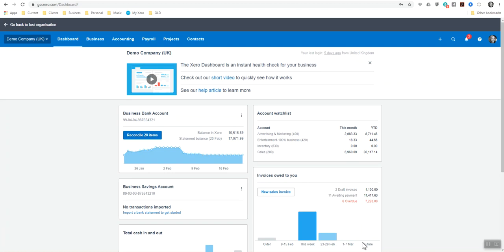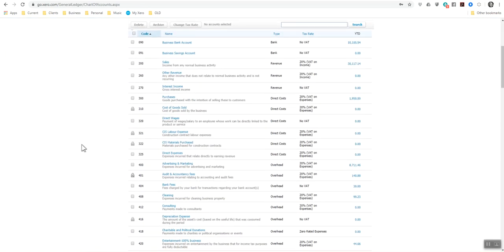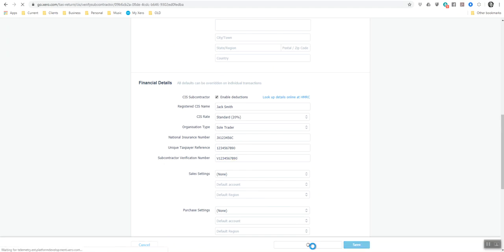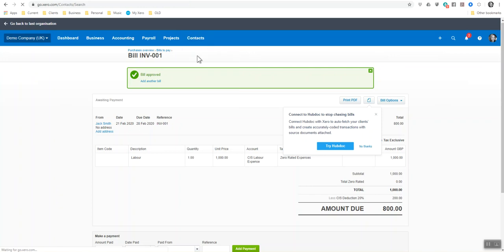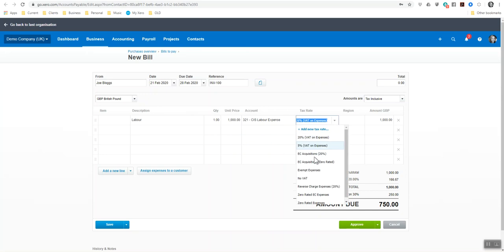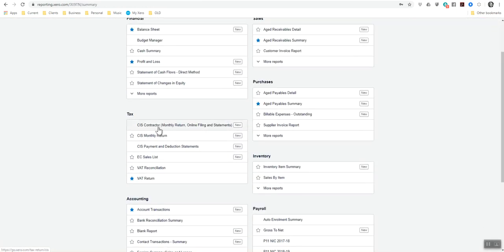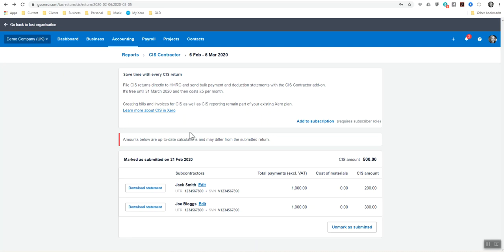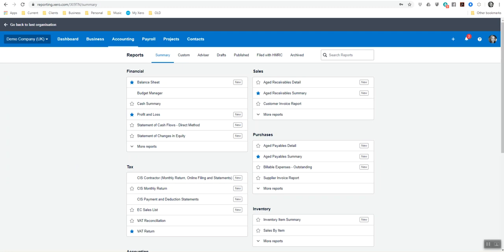How to operate the Construction Industry Scheme (CIS) using Xero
►► Want to make sure everything's done properly?
►► Get my brand new 'file & go' service for LESS than £500 plus you can now pay in interest-free instalments.